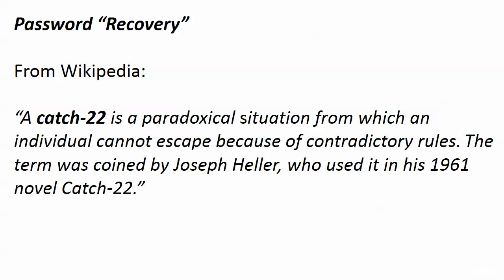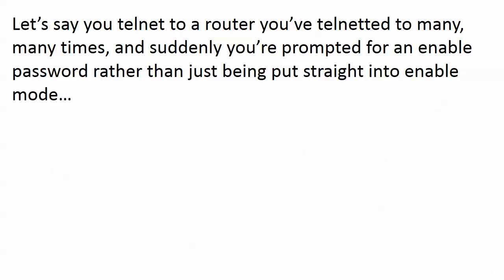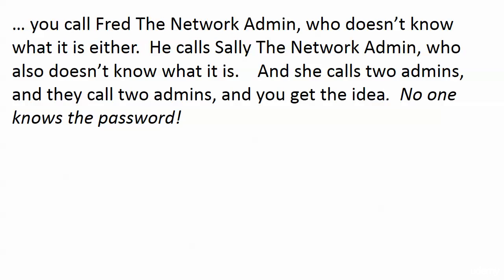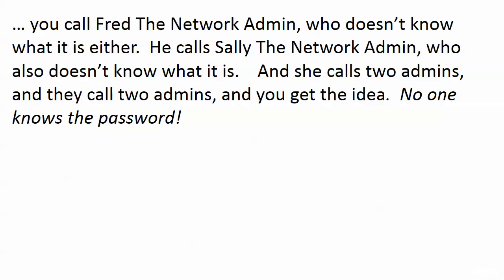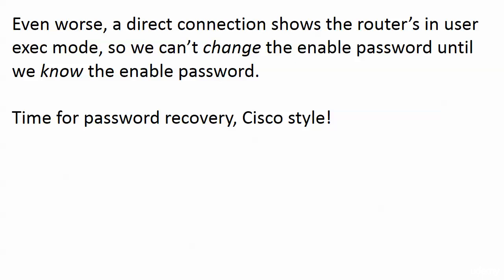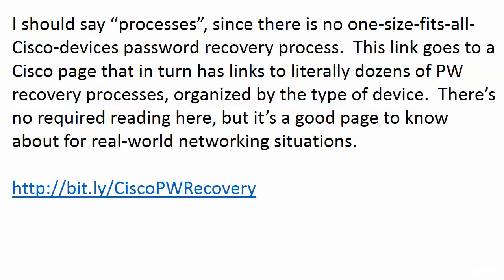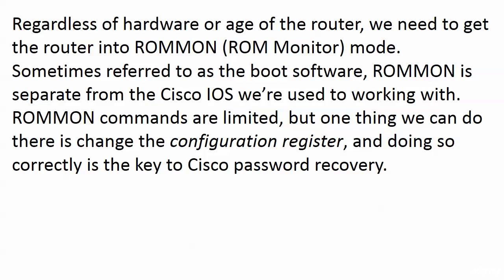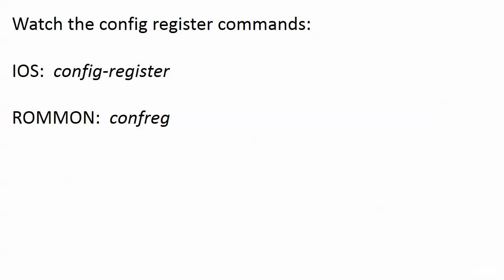128 TNT 10 Cisco Password Recovery Procedures